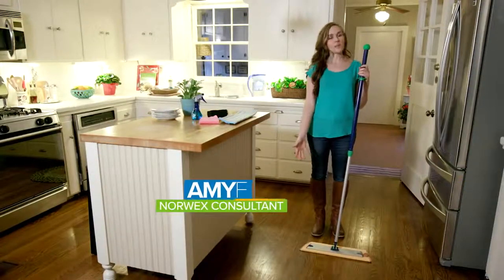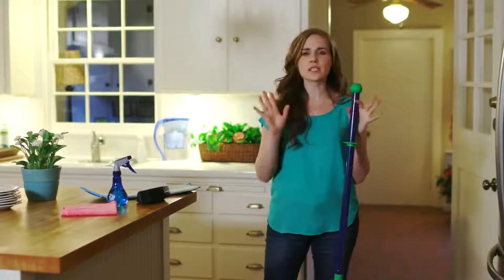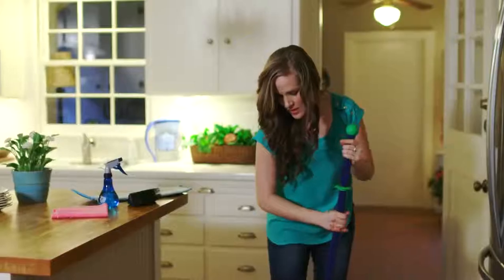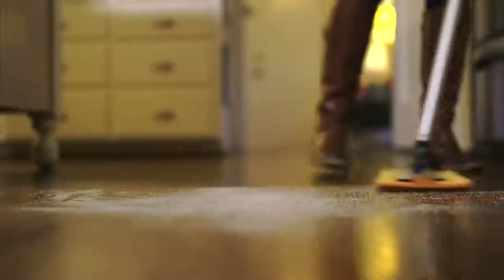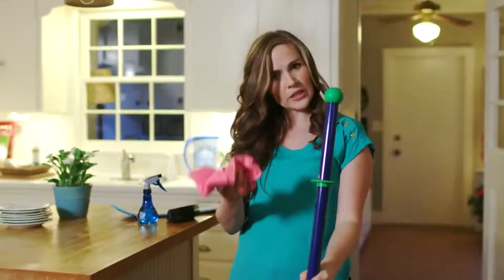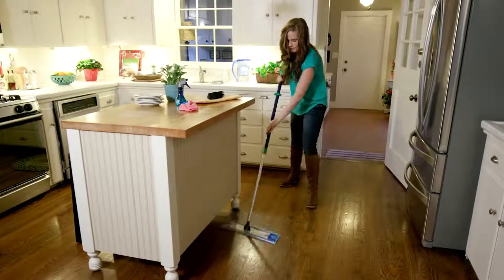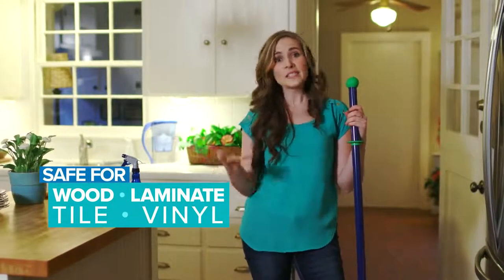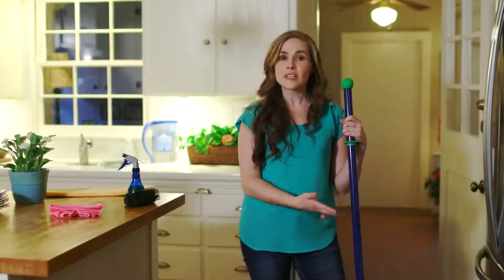Norwex Mop Systems